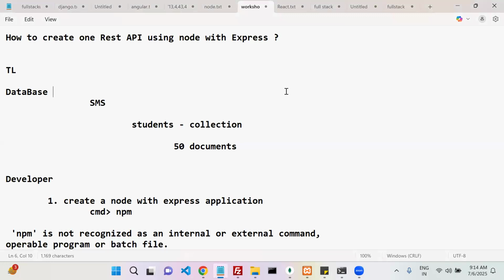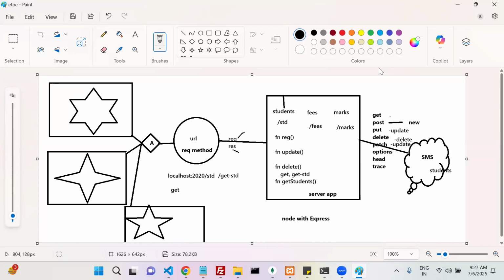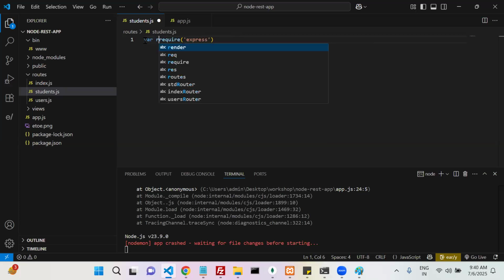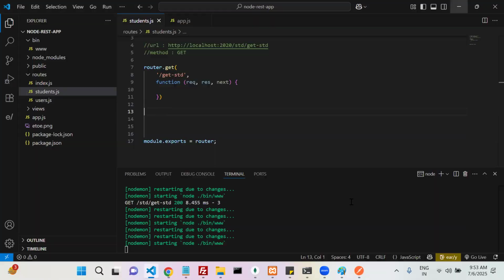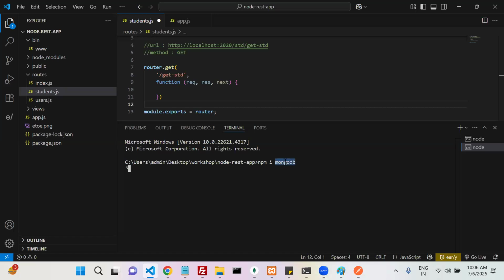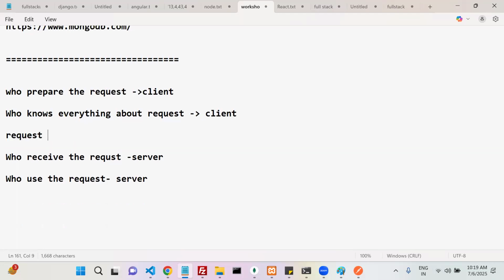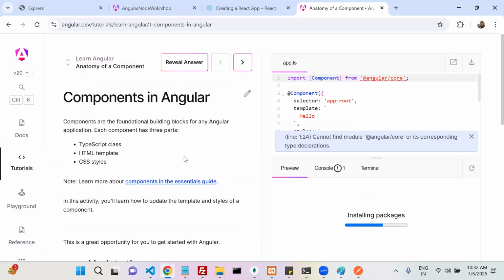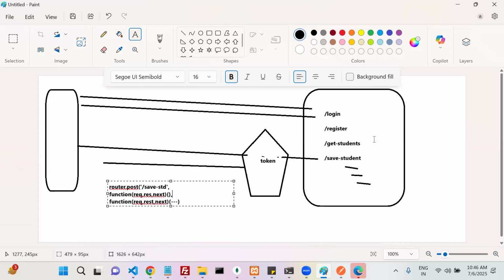Building RESTful APIs with Node.js and Express - Day 2